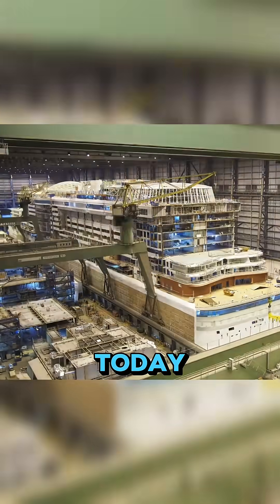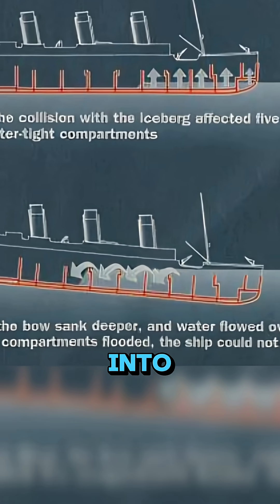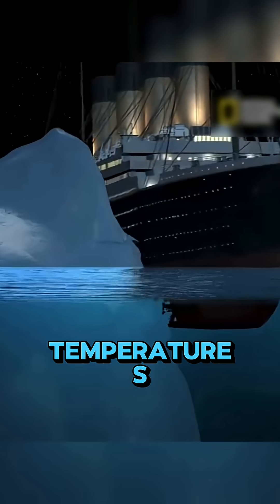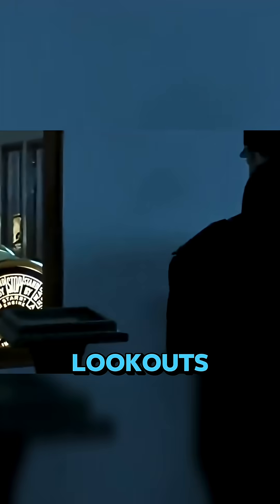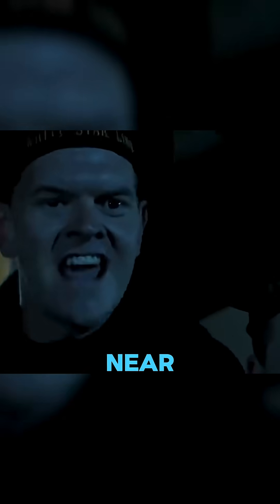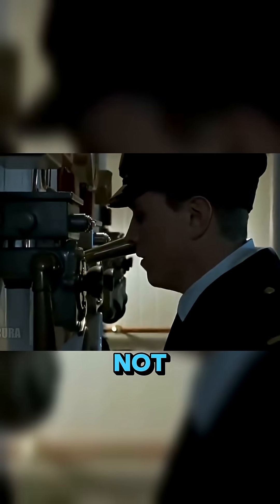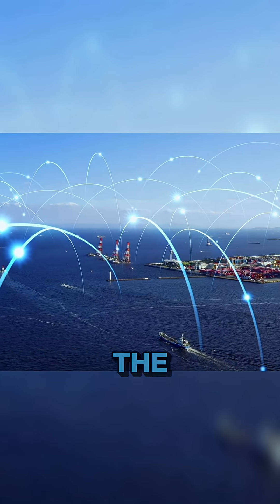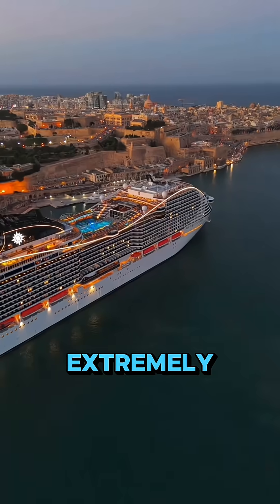If the Titanic Were Built Today, Would It Still Sink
What if the Titanic was built today? Would it still sink — or would modern tech save it this time? Here’s how the old design compares to today’s ships…